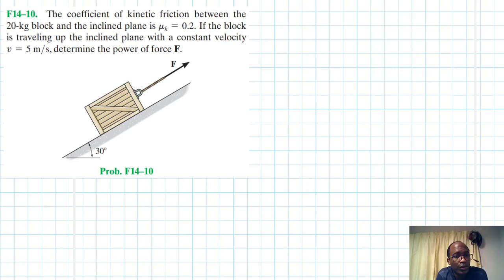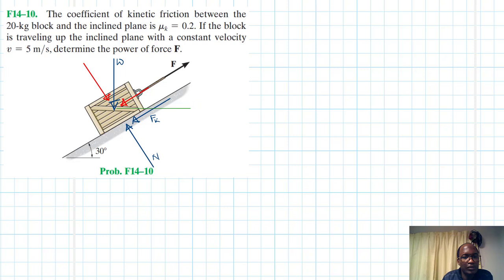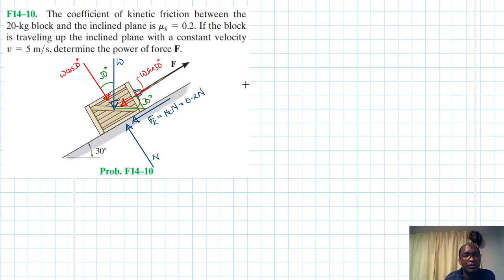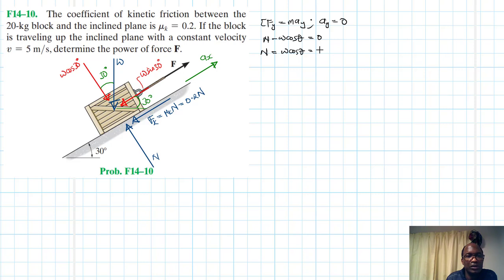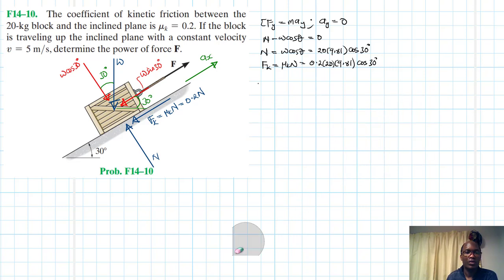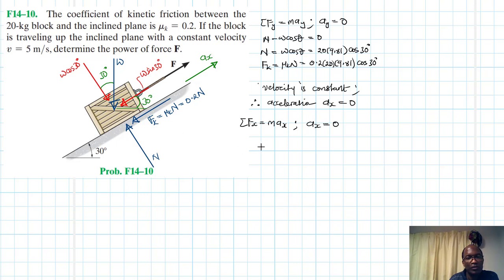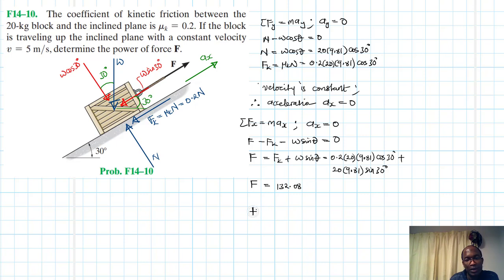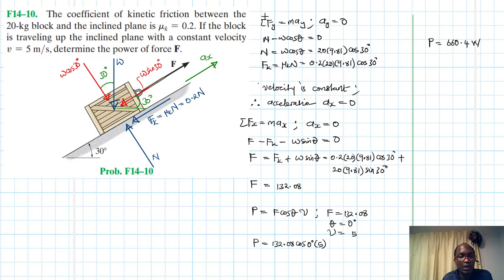F14–10 Kinetics of a Particle: Work and Energy (Chapter 14: Hibbeler Dynamics) Benam Academy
PROBLEM: F14–10
 F14–10. The coefficient of kinetic friction between the 20-kg block and the inclined plane is mk = 0.2. If the block is traveling up the inclined plane with a constant velocity v = 5 m/s, determine the power of force F